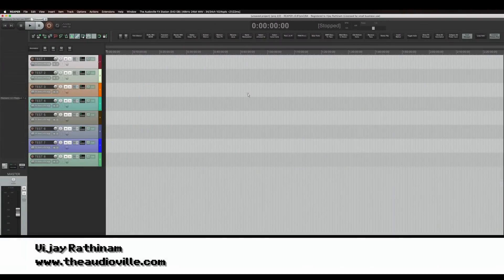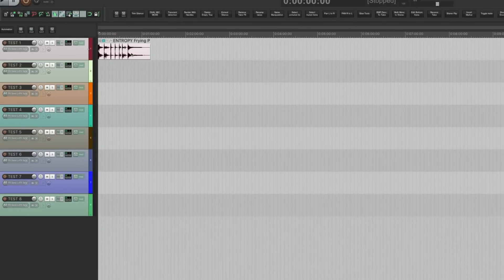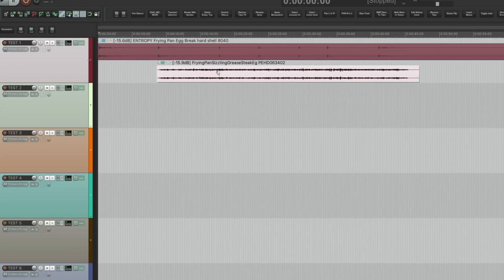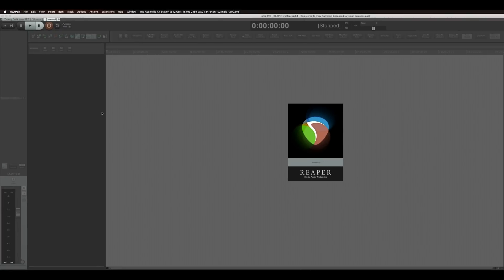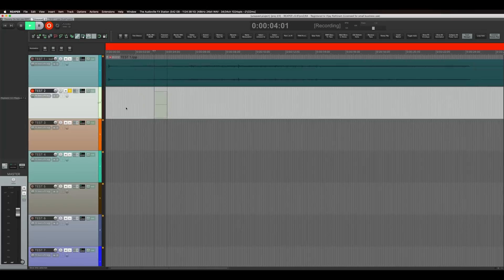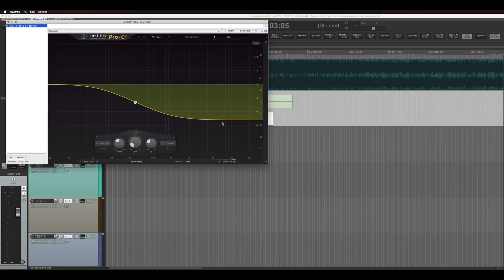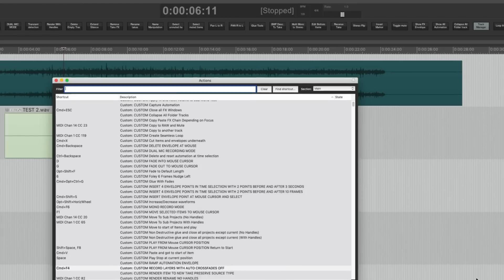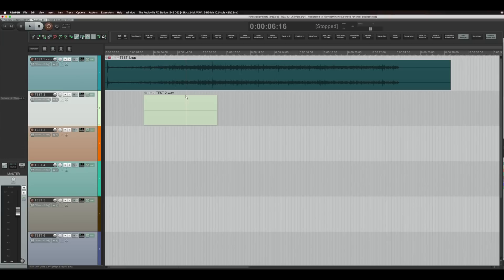Layering sounds on a single track in REAPER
Sound Designer Vijay Rathinam has sent in another great tip for sound editing workflow. In this one he shares a custom action that allows him to work with layers of sounds within one track. This is different from Free Item Positioning mode you may have seen before and can be used for recording too.